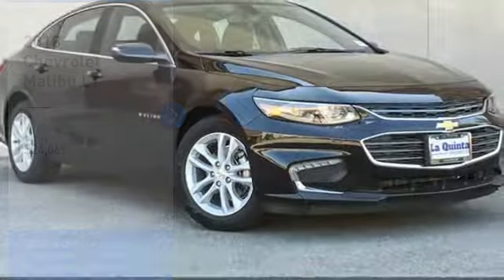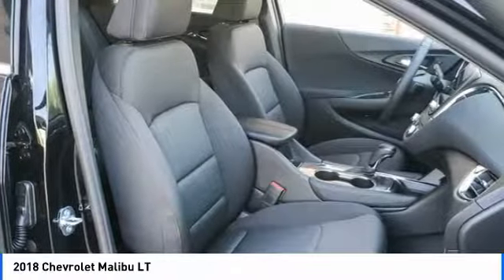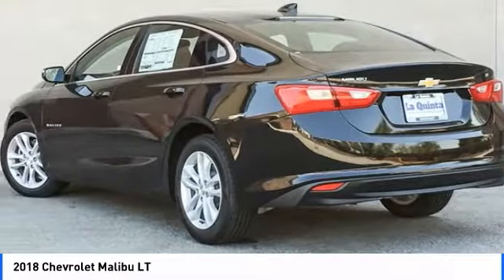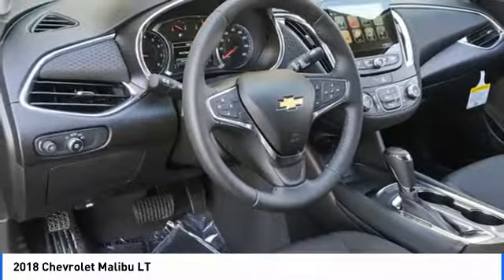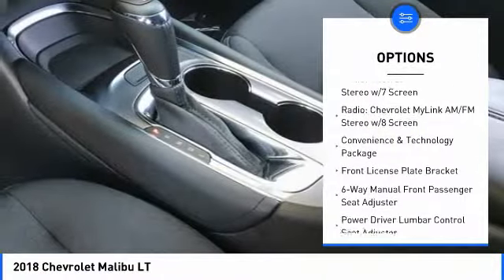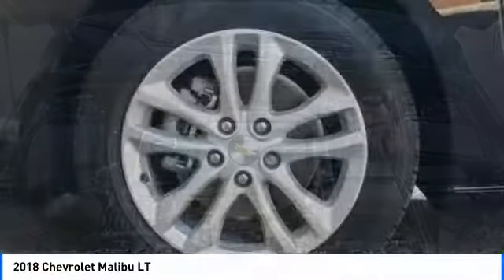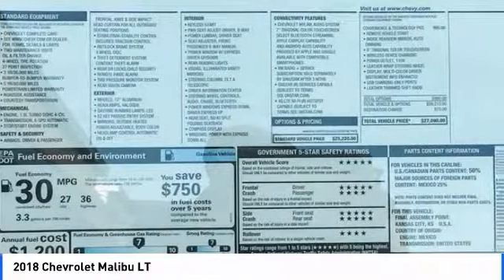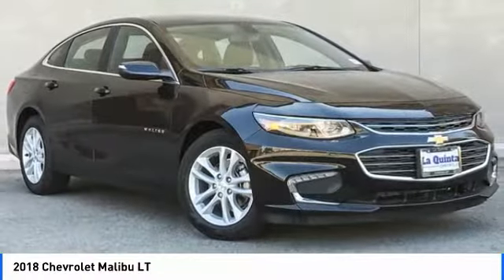2018 Chevrolet Malibu La Quinta CA G272376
2018 Chevrolet Malibu LT

2018 Chevrolet Malibu LT Jet Black Cloth. 36/27 Highway/City MPGbrbrbr**ADVERTISED PRICES DO NOT INCLUDE ANY DEALER INSTALLED OPTIONS AND AD PRICES EXCLUDE LEASES**brOur sales staff is non-commission! That means were interested in helping to find the right vehicle for you, regardless of price. Price does not include Taxes, Tags, Title, and Licensing Fee.  Price includes: $1,000 - Chevrolet Select Market Bonus Cash. Exp. 09/04/2018, $1,750 - General Motors Consumer Cash Program. Exp. 09/04/2018